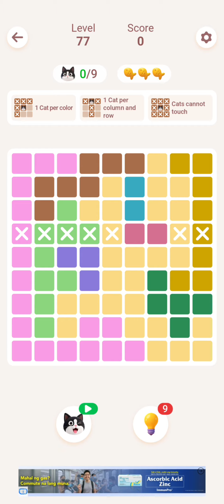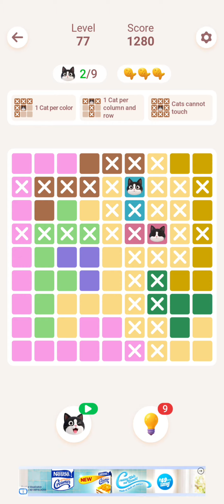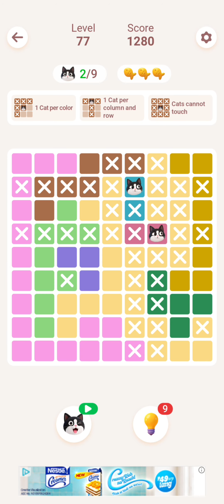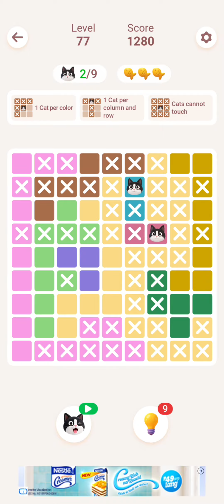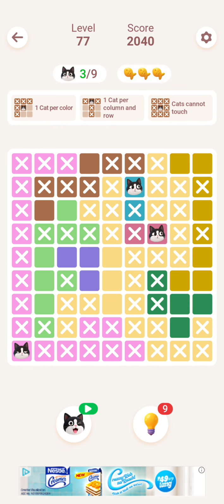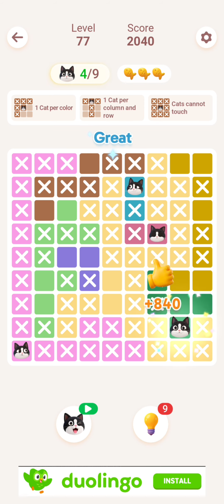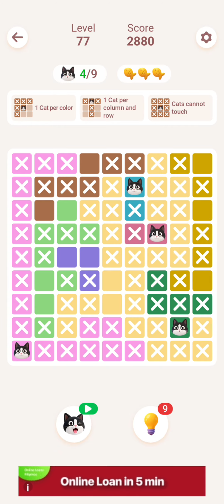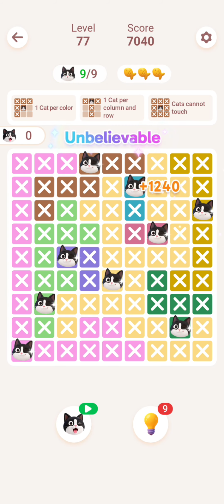meowdoku level 77